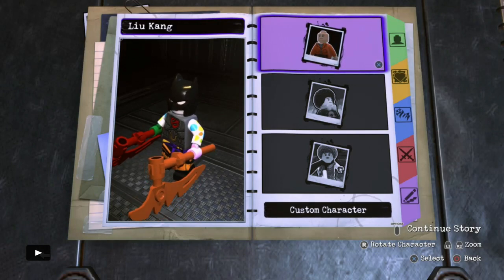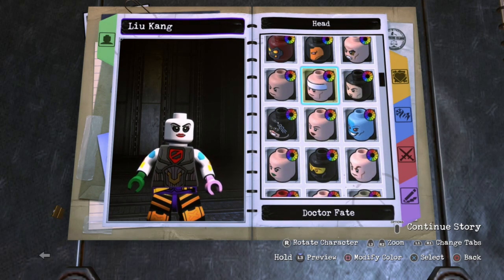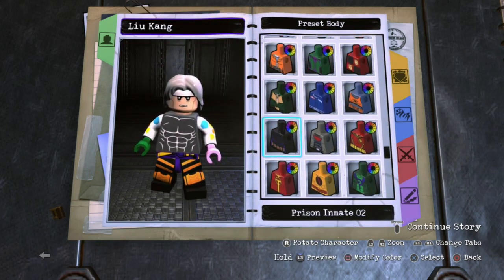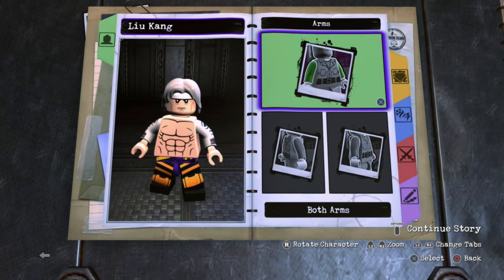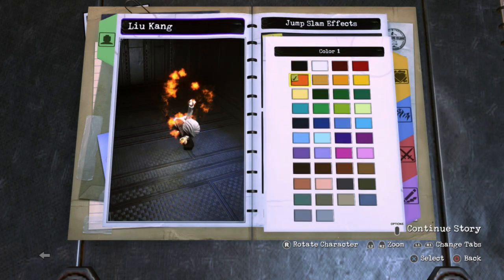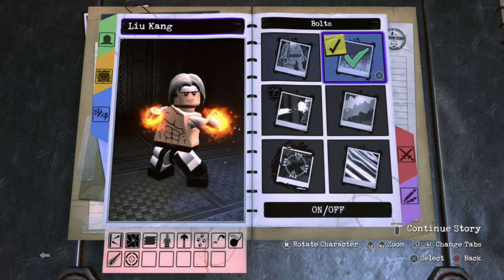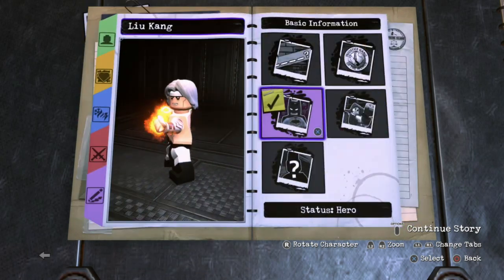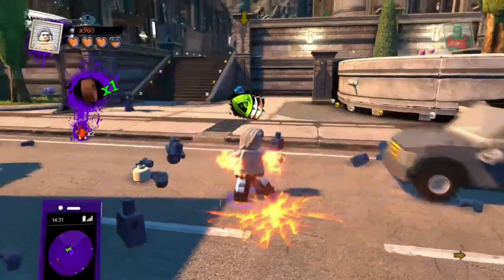LEGO DC Super Villians - How To Make Fire God Liu Kang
Fire God Liu Kang from Mortal Kombat!!